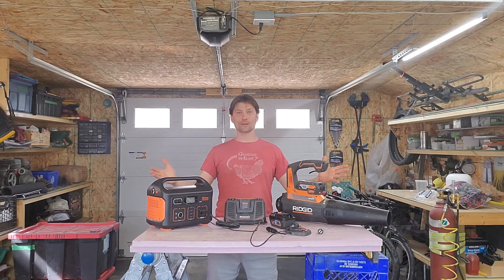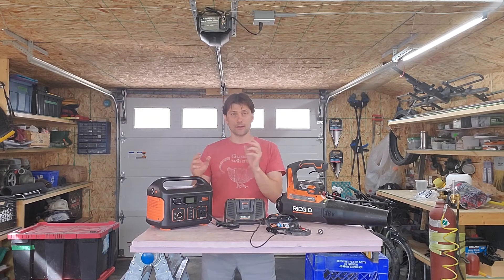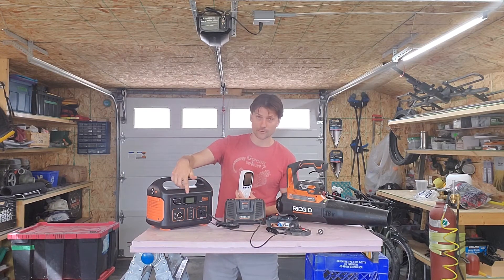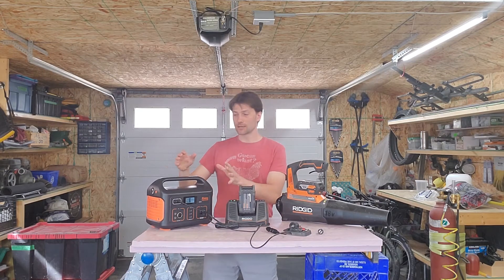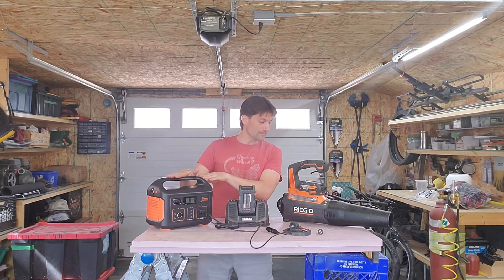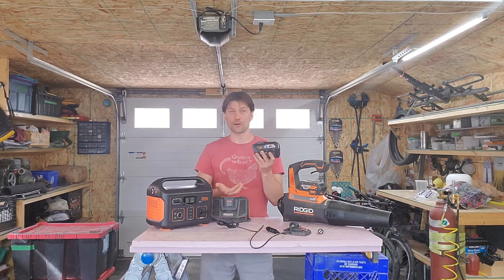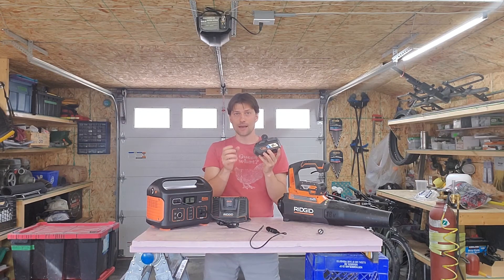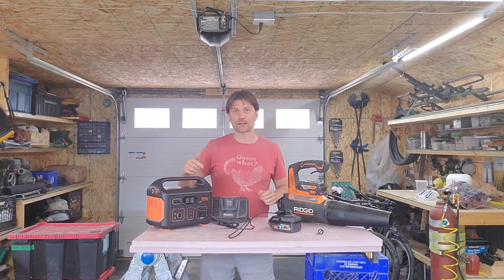Jackery 500 Charging 18 Volt Tool Batteries and Vise Versa. What is the efficiency?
If you want to know how much you can charge your tool batteries off a particular size of solar power bank, then I hope you will find this video useful.  Sorry if I wasn't very concise in the video, I've written a summary below for those just looking for the answer.

***In Summary***
 1) when charging a tool battery that plugs into a wall charger, you will convert "watt hours" in the Jackery 500 into "watt hours" in your tool battery at an efficiency of 74%.  That means you could fully charge a 4 amp hour battery 5 times, or a 20 amp hour battery one time.
2) If you do it in reverse and charge the Jackery off the 18 volt battery, the efficiency is 81%.  Meaning you would need 34 amp hours of 18 volt tool batteries to fully charge the Jackery 500.

I couldn't find this information anywhere on YouTube, so I had to test it out for myself.